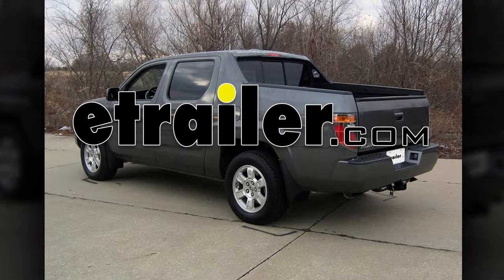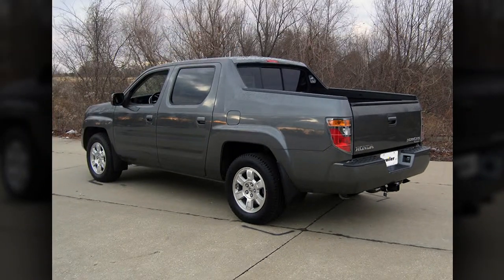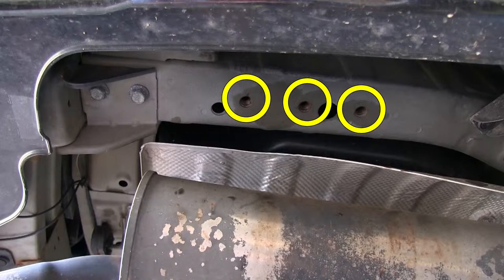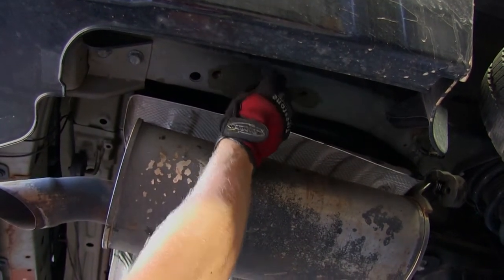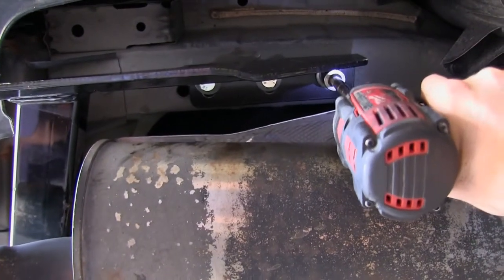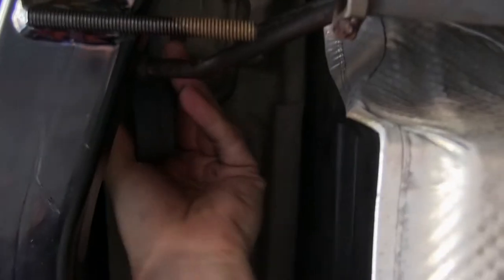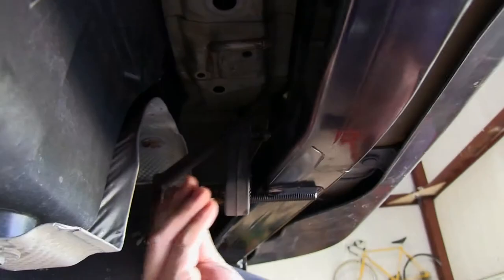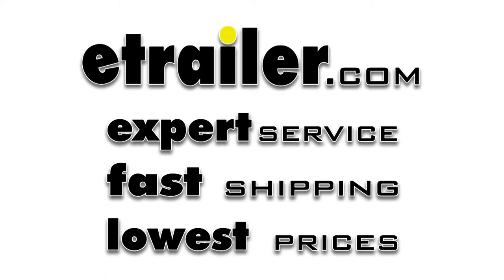etrailer | DIY 2008 Honda Ridgeline Installation for the Curt Trailer Hitch Receiver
Today on this 2008 Honda Ridgeline, we're going to install Part Number 13385 from Curt. All right. Now, this is what the hitch looks like once installed on the vehicle. Next, we'll go ahead and give you some measurements that will help you out in selecting some accessories such as the bicycle rack, a cargo carrier or a ball mount. From the top of receiver opening down to the ground will be 17 inches and from the center of the hitch pinhole to the edge of the bumper will be 3-3/4 inches. Now, we'll go ahead and show you how the hitch is installed.

First thing we're going to do is go ahead and lower the exhaust. There are two rubber hangers on the muffler -- one going towards the front and one going towards the bumper. We'll spray on down some lubricant, so we can slide them off. All right. Now, we'll go ahead and show you the attachment points.

There are three threaded holes on each frame and at the center of the bumper, there are two threaded holes. Now, we'll take a moment to clean up the threads. We'll spray it down with some lubricant and use a tube brush to help clean out the threads. We'll be using Part Number 814092. Now, the newer the vehicle is, the easier to clean the threads.

The older the vehicle, this may take some more effort to clean the threads and then worst case scenario, you may have to use a thread tap. So clean up the threads, insert one of our hitch bolts in to know if we can thread it in easily. Now, we can just go ahead and start installing the hitch. You want to have an extra set of hands to help hold the hitch up. We'll slide it over the exhaust and into place.

Now, we'll install the hardware, we'll use a 12 millimeter bolt, with the conical tooth washers. Make sure the teeth and the washers are pointing up towards the hitch. We'll put our bolts in the frame first, then we'll snug the bolts up a little bit to make sure that the holes and the bumper were line up with the hitch. We'll go ahead and install the bolts back over to the bumper and once everything is installed, we can go ahead and tighten down the bolts then torque them down as specified in the instructions. Now, we can go ahead and reinstall the exhaust. Will take the rubber exhaust hanger down, we'll attach it to the post that's provided on the hitch and we'll also attach it back to the muffler. Now, the muffler hanger will actually be above the hitch. Once it's installed, we'll go ahead, and add a flat washer and then lock nut to the threaded rod that's on the hitch that'll secure the rubber hanger in place. And with that, that'll finish it for our install Part Number 13385 from Curt on our 2008 Honda Ridgeline.